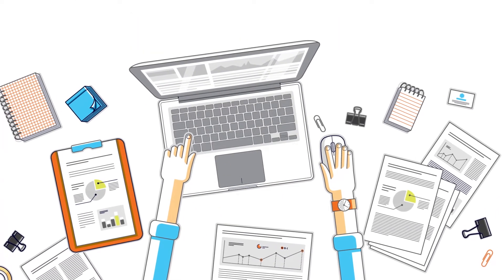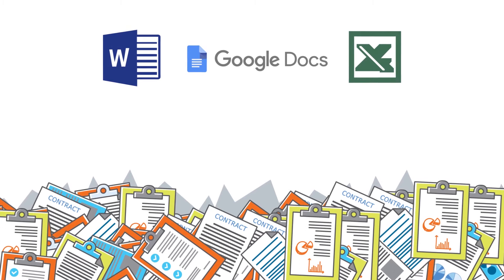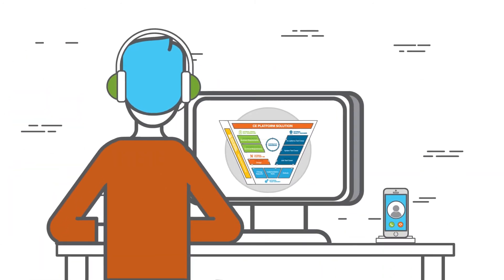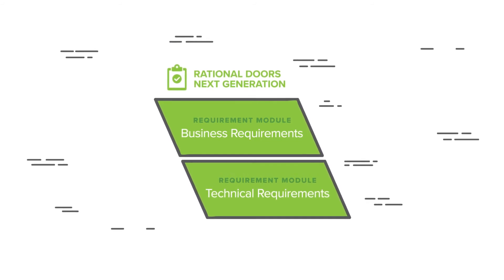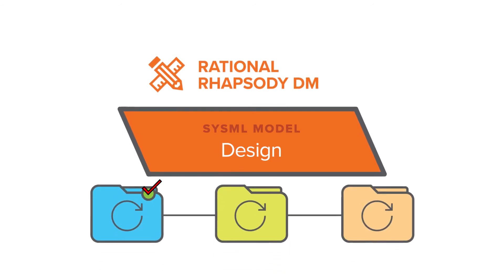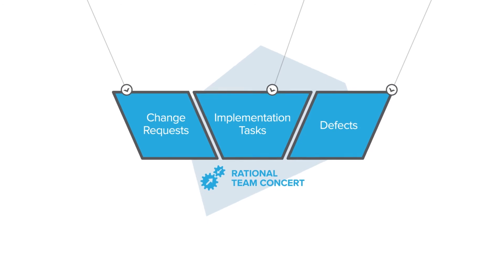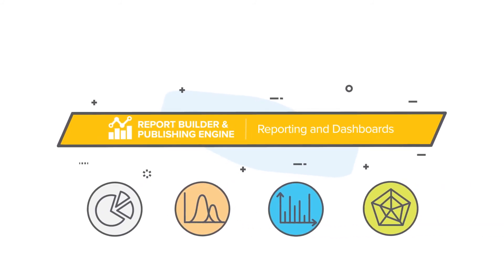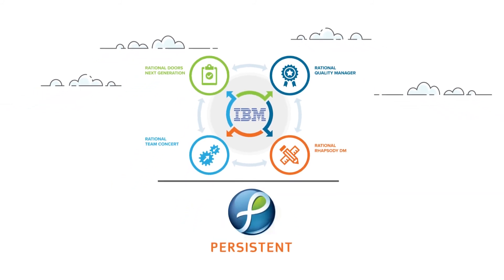Agile & IBM Continuous Engineering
How agile is the collaborative lifecycle management (CLM) and application lifecycle management (ALM) software you use every day? IBM’s Continuous Engineering (CE) platform was created using agile principles, and those same principles are baked into every application, maximizing the efficiency and effectiveness of your product development teams.

See how an IBM CE user responds when a customer calls with an urgent change, and how that information instantly delivers the right information to the right audience anywhere in the world, ensuring your entire organization is in sync at all times.

Nobody knows IBM CE better than Persistent Systems—with more than 16 years of experience with IBM CE products and with more than 2,000 IBM engineers ready to support you, nobody can help you get more ROI more quickly than we can. For over two decades, Persistent has consistently been selected as the trusted innovation partner for the world's largest technology brands, leading enterprises and pioneering start-ups.